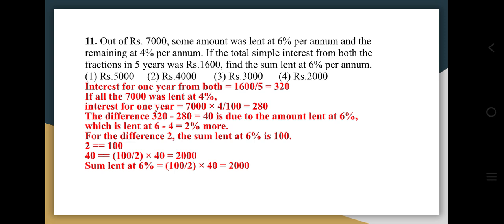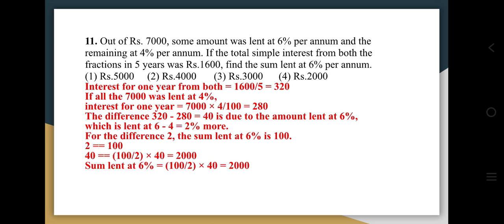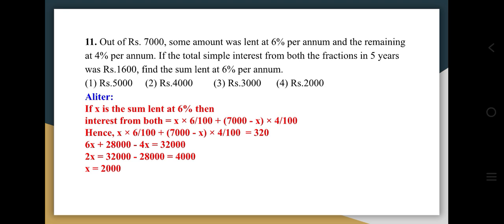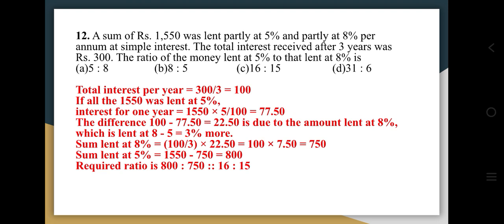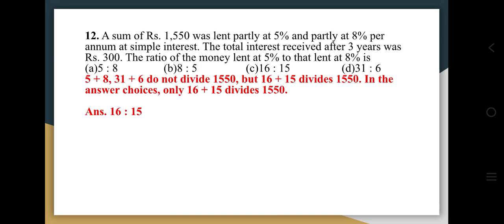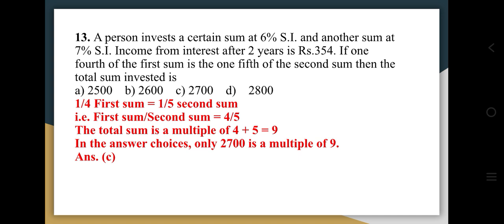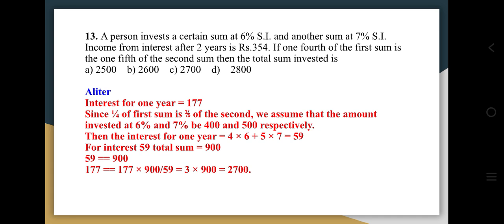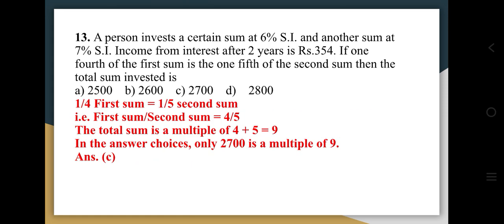Simple Interest IV @ Quantitative Aptitude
A simple method to deal with simple interest problems with part of a amount invested at a rate of interest and the remaining invested at another rate of interest is given in this video.